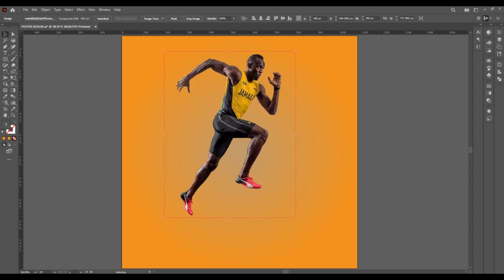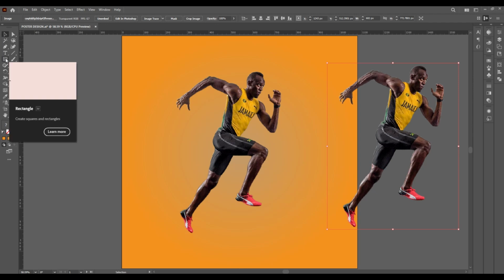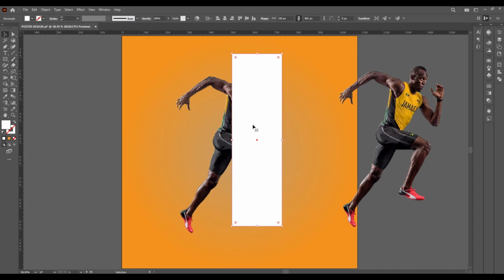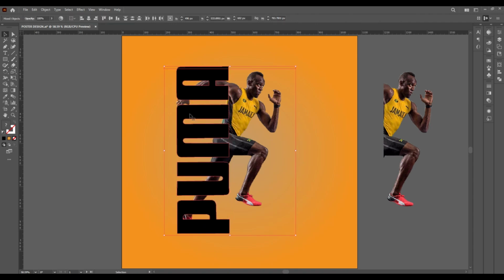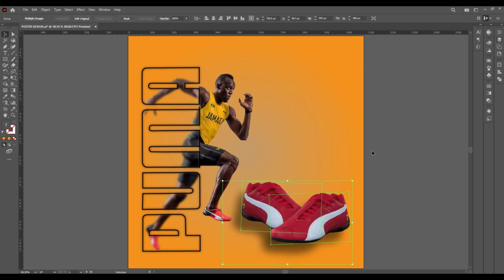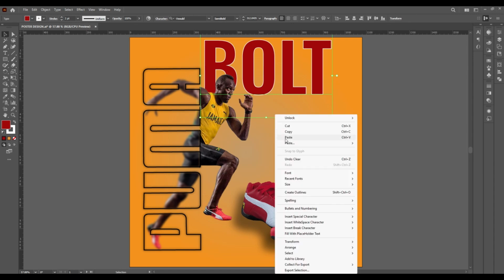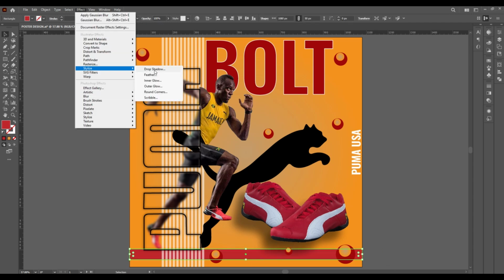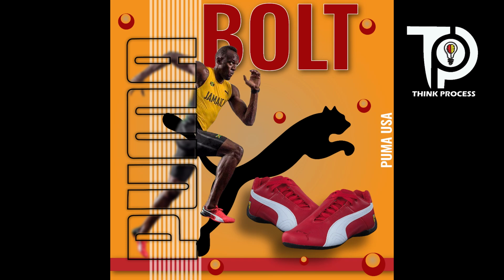Modern Poster in Adobe Illustrator | Poster Design | Illustrator Tutorial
Hello Viewers, In This Video I'll make the Modern Poster design for Shoe brand. Hope You Liked it.

illustrator poster,
poster design,
social media post,
Instagram post,
poster,
poster idea,
creative poster idea,
how to,
learn,
learning,
tutorial,
tutorials,
design,
designs,
create,
vector,
vectors,
icon,
symbol,
illustrator tutorials,
design tutorial,
design tutorials,
illustrator tutorial,
adobe illustrator,
Adobe Illustrator tutorial
Think Process
Think Process YouTube Channel

Thanks and keep Supporting my Videos.

Team Think Process.